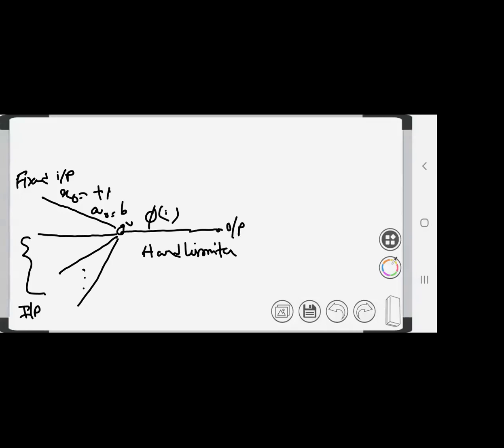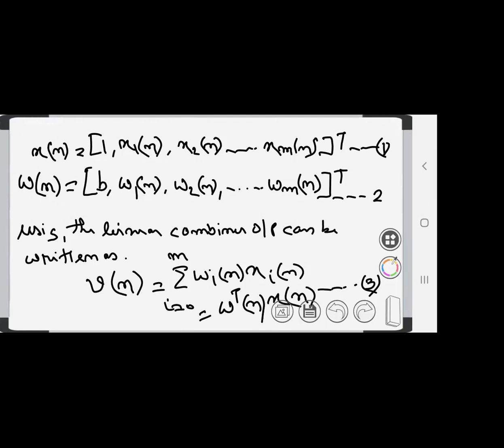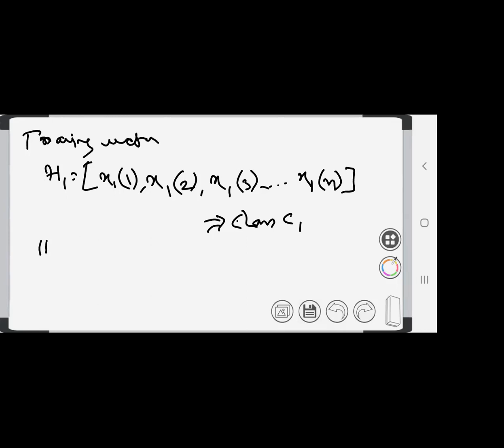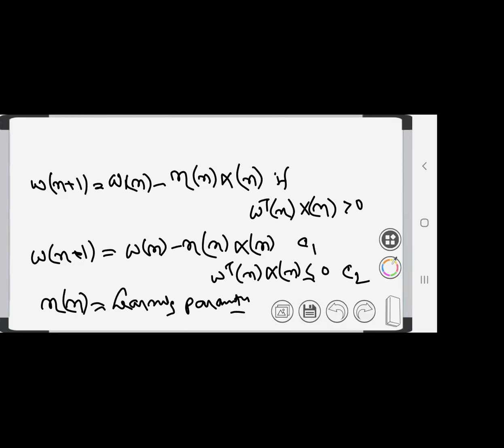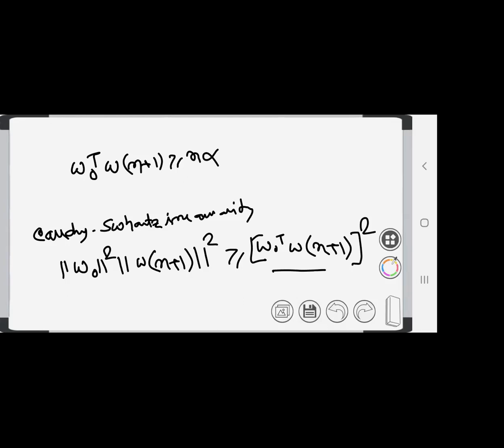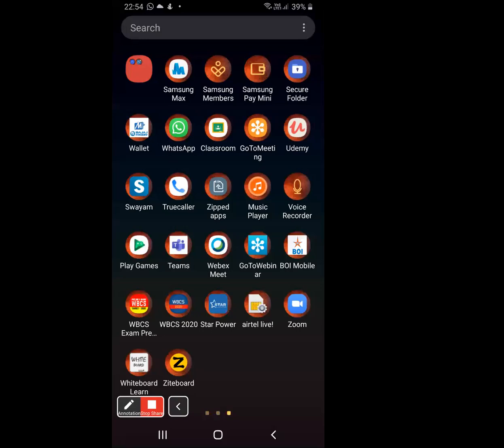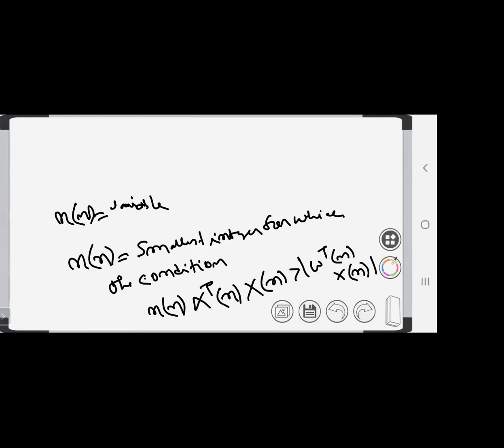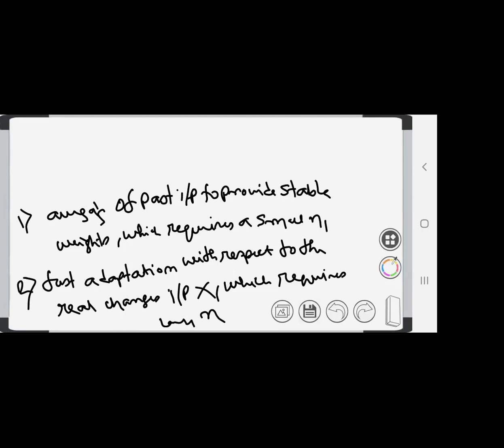Perceptron Convergence theorem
This Series of Lecture is on Neural Network and Machine learning will give you a deep theoretical and mathematical insight required for deep learning and computer vision researchers.

Topics covered:
1) Fixed Increment adaptation rule
2)Fixed increment convergence theorem
3)Absolute-error correction procedure